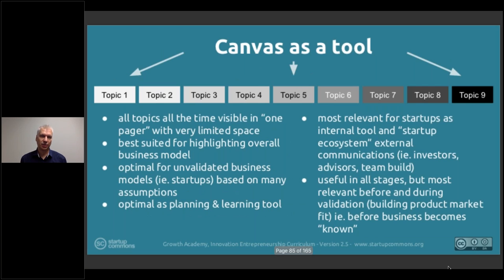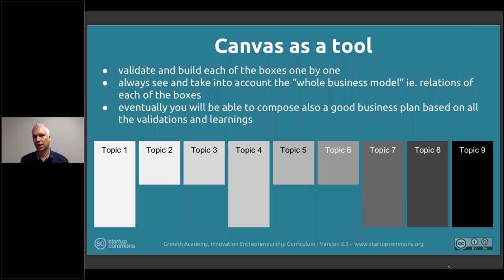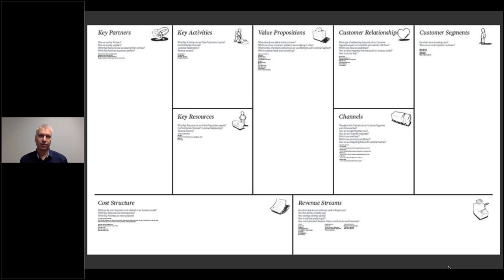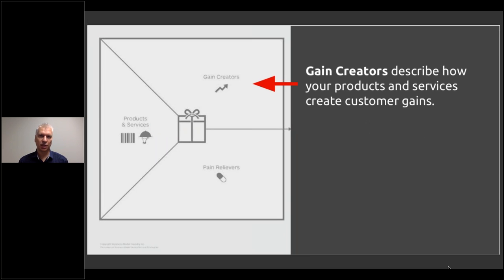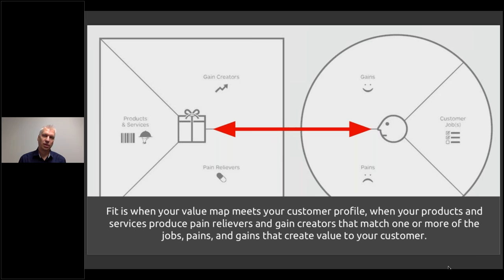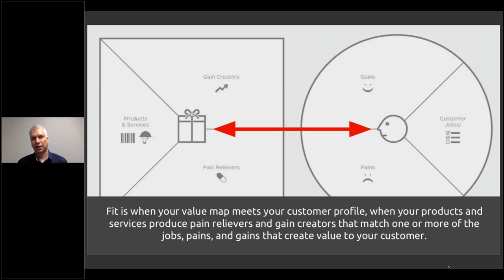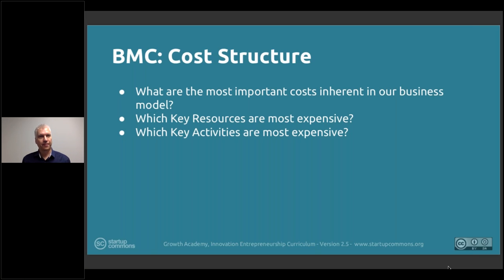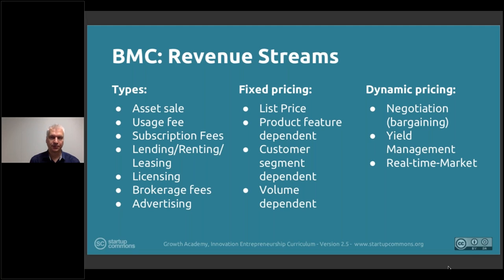3. Validation: 3.9 Business Model Canvas